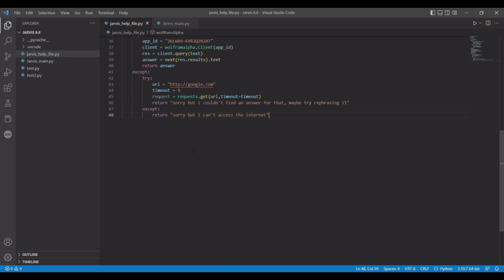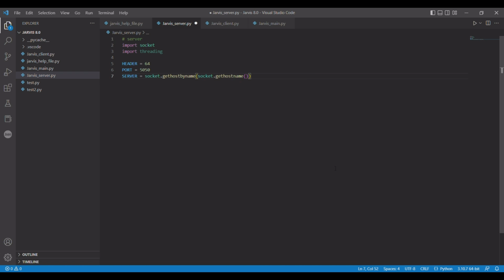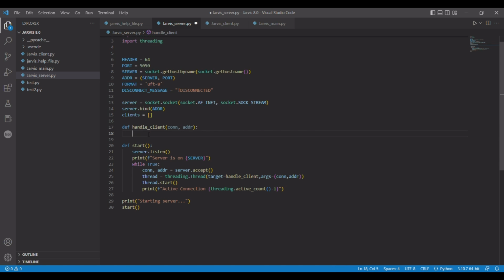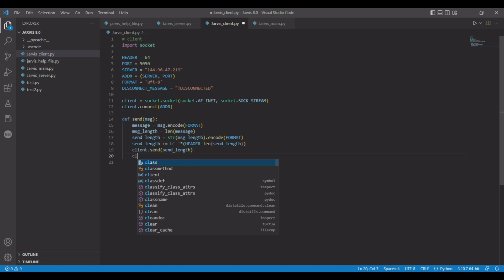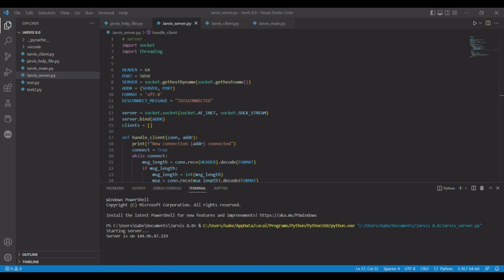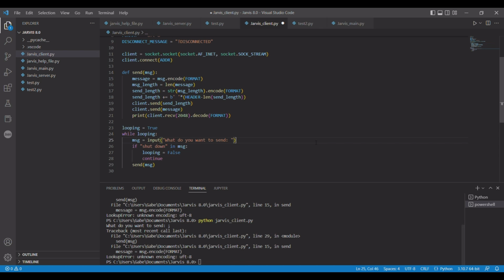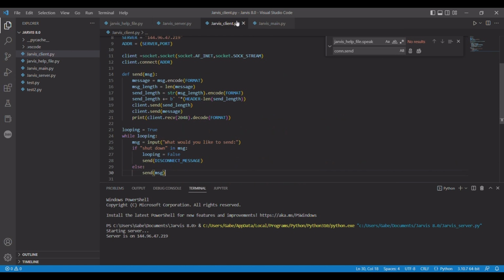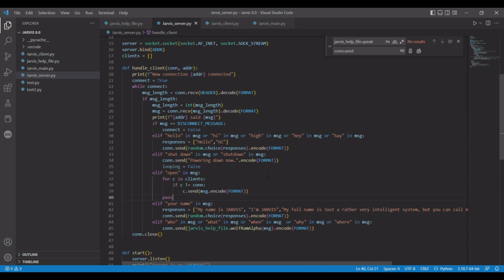Making Jarvis in Python Video 5: Servers